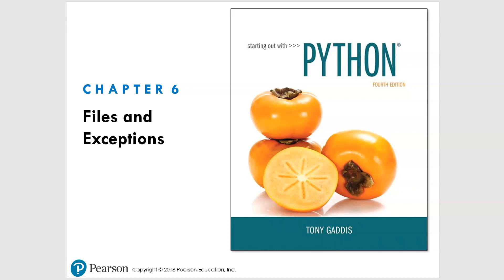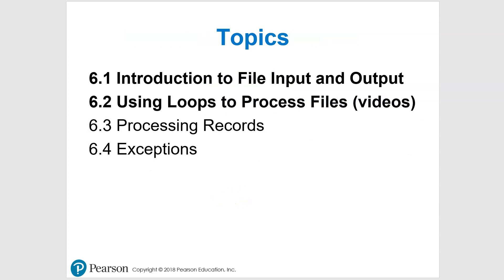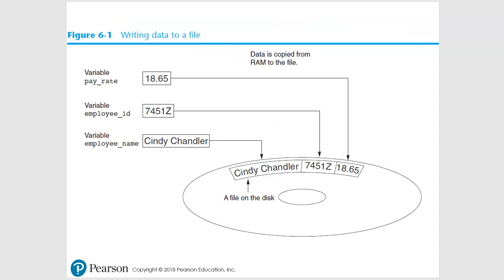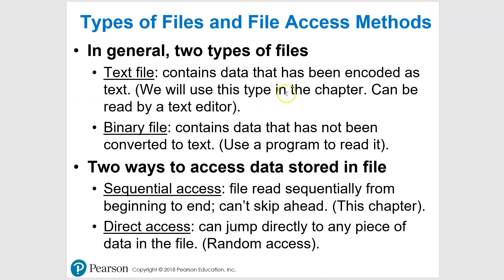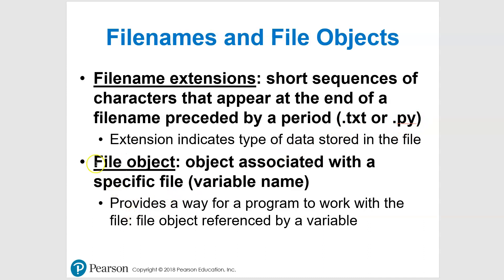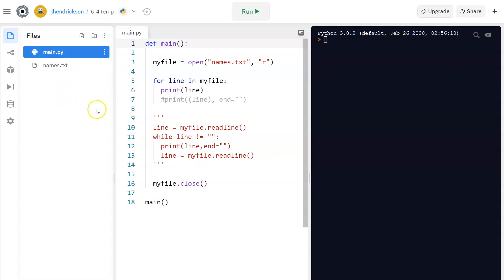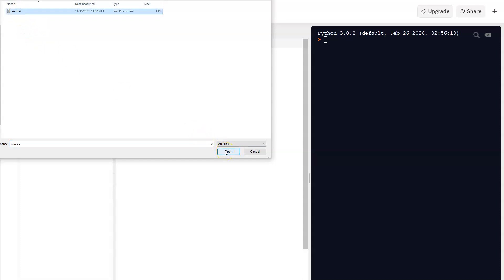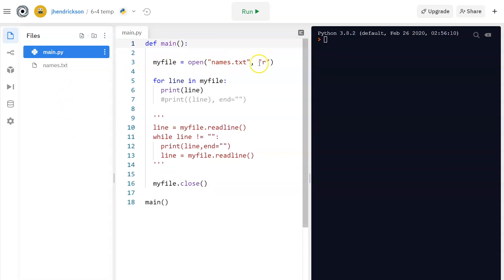Python 6.1 (part 1) - Introduction to File Input and Output